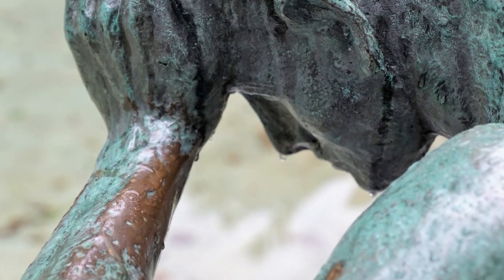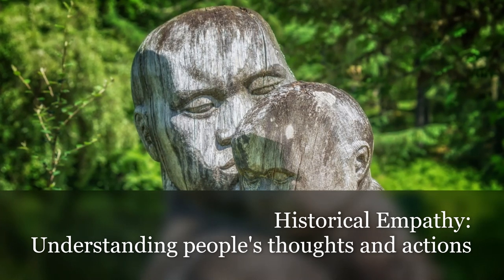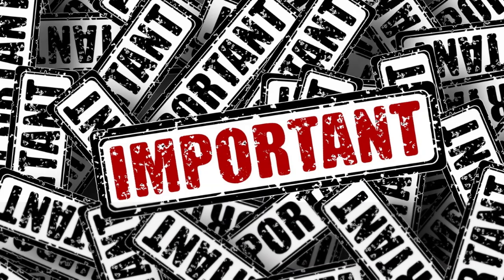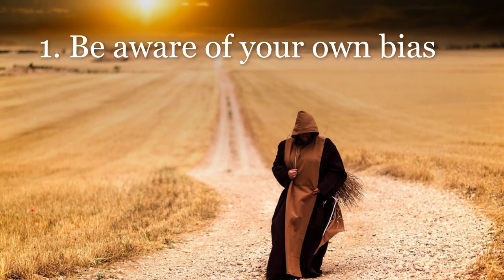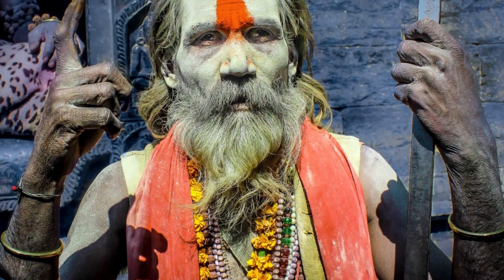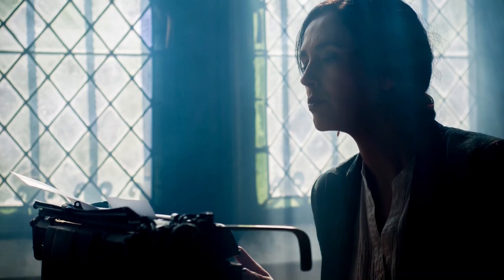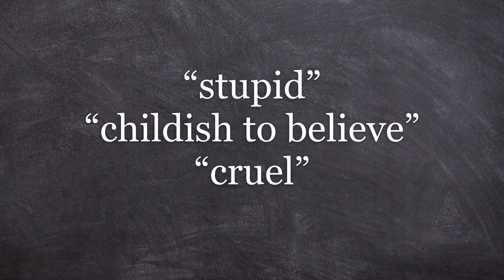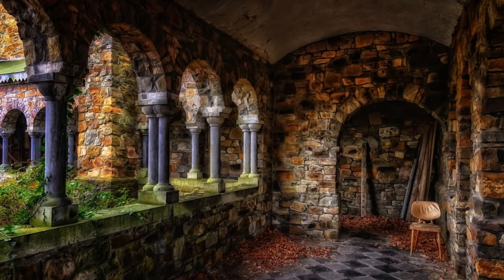What is historical empathy?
An explanation of what historical empathy in the study of the past. It is about understanding the thoughts and actions of people in the past, rather than endorsing what they did.